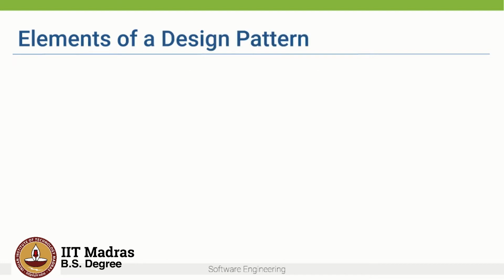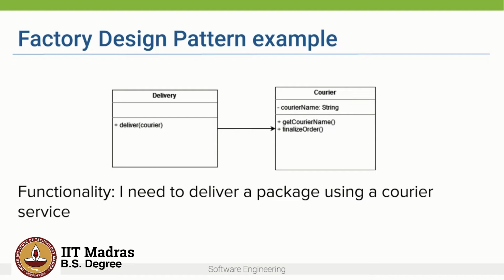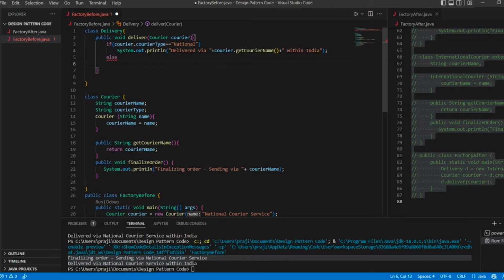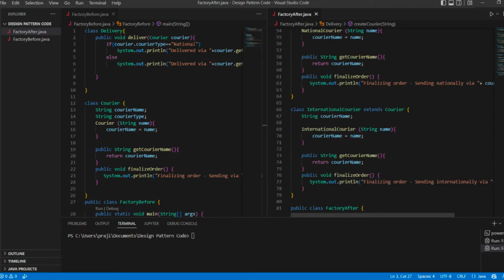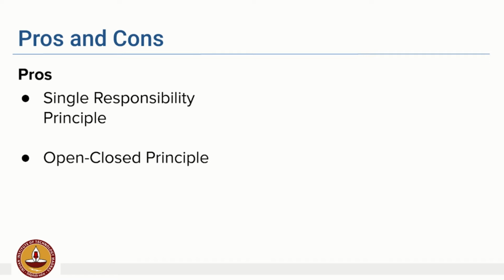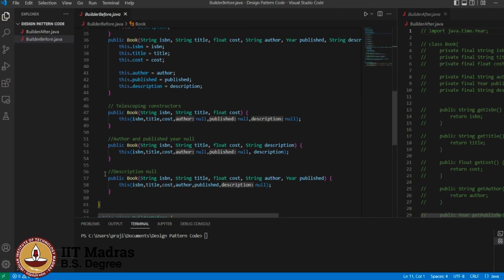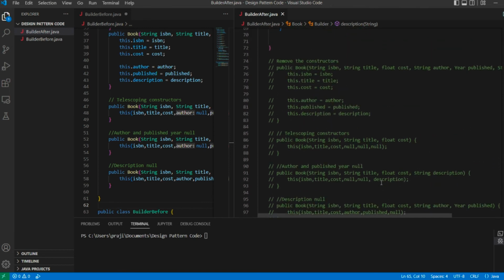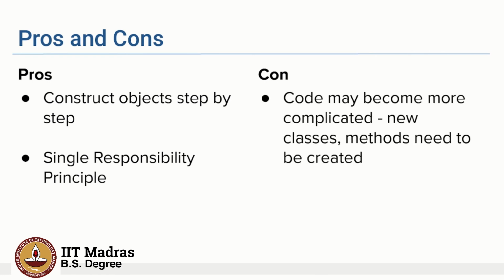W8_L4: Design patterns - creational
Video Overview
 This lecture explores the role of design patterns in software development, focusing on creational patterns. We begin by understanding the purpose and elements of design patterns, and how they provide reusable solutions to common design problems. The lecture goes in depth into the Factory and Builder patterns, with code examples, advantages, and disadvantages of each. By learning these patterns, you will understand how to build more flexible, reusable, and maintainable software systems.